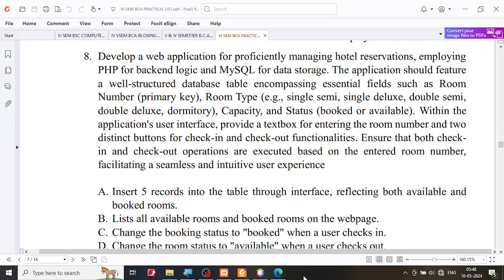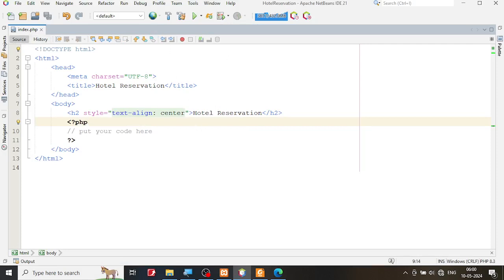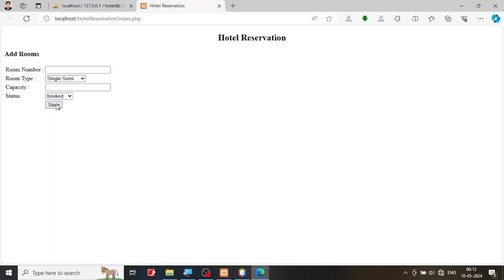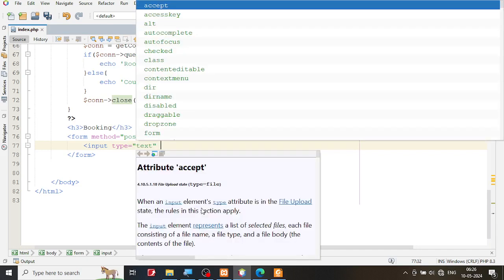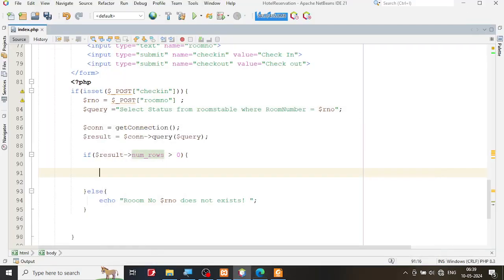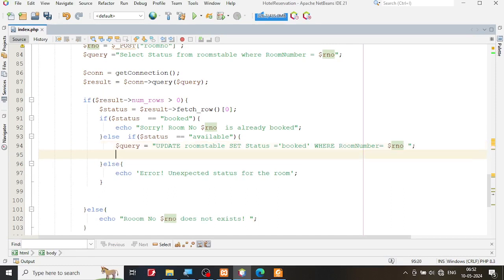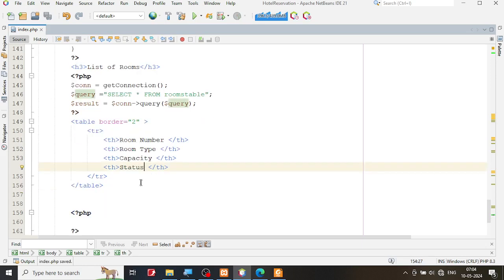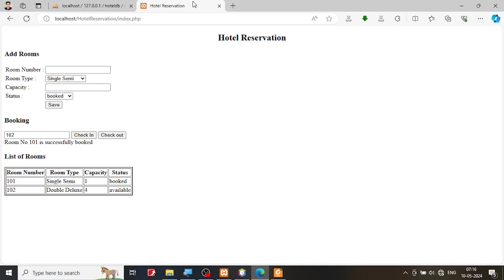III BCA PHP Lab Ex B8 : A PHP and MySQL web application for managing hotel reservations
A. Insert 5 records into the table through interface, reflecting both available and booked rooms.
B. Lists all available rooms and booked rooms on the webpage.
C. Change the booking status to "booked" when a user checks in.
D. Change the room status to "available" when a user checks out.
E. Displays appropriate messages for successful booking, check-out, or if the room number is not present or not in the expected status.